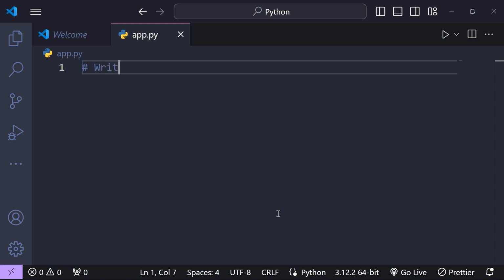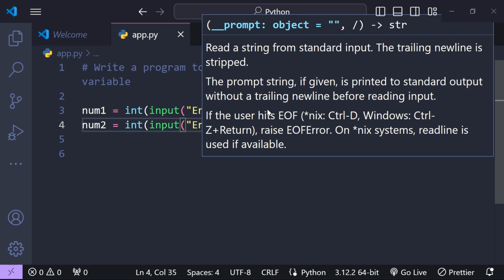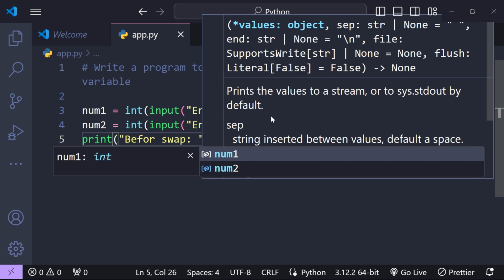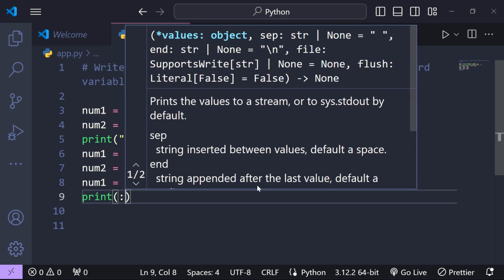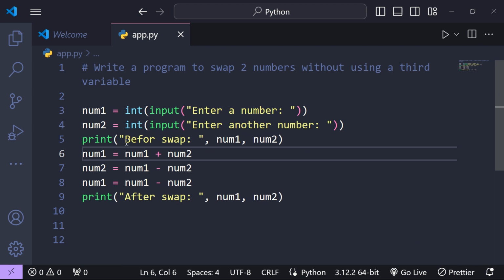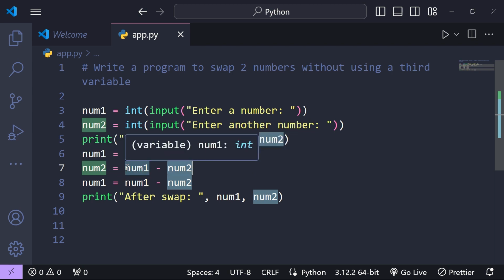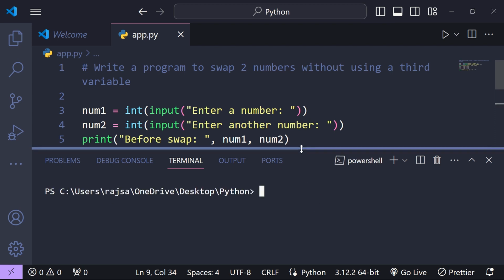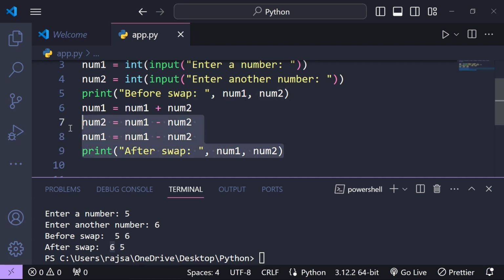How to swap two numbers in python without using a third variable?